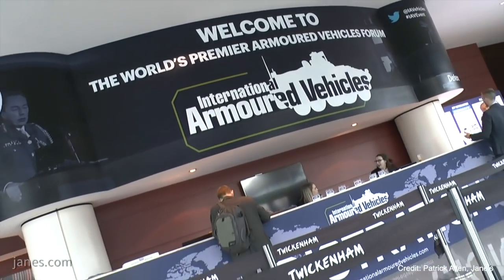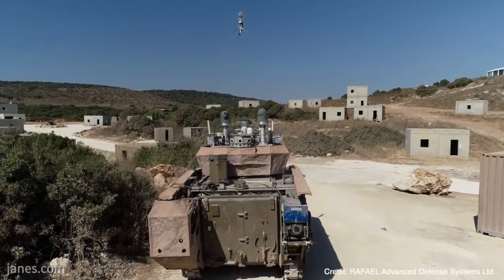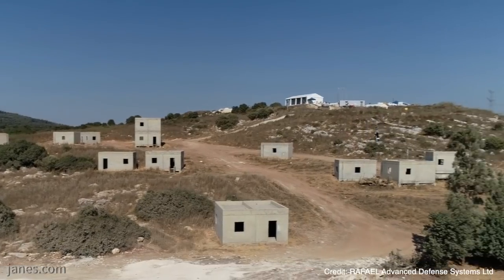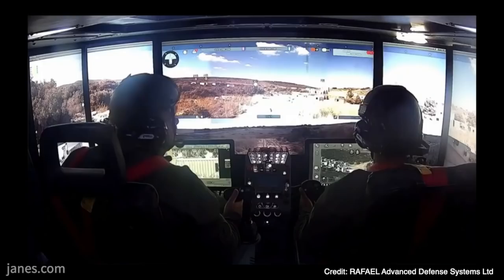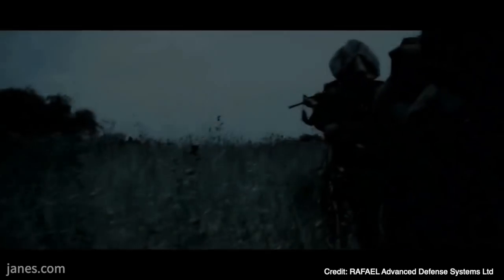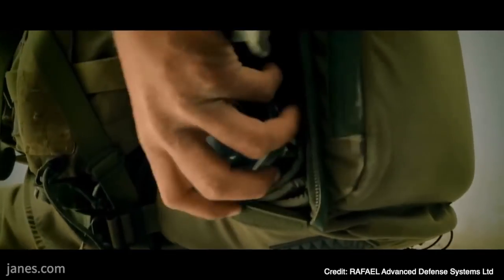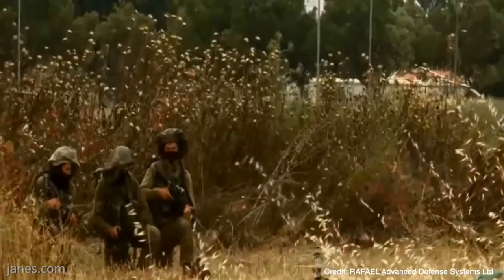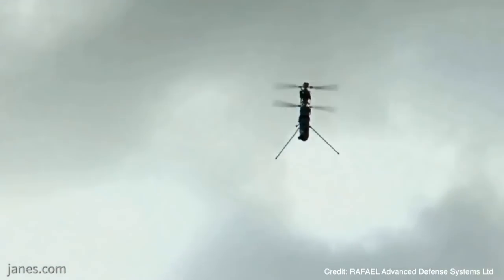IAV 2020: Rafael’s Spike Firefly latest developments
At IAV 2020 Rafael showed their most recent development for the Spike Firefly loitering munition, and presented a mockup of the most recent version.